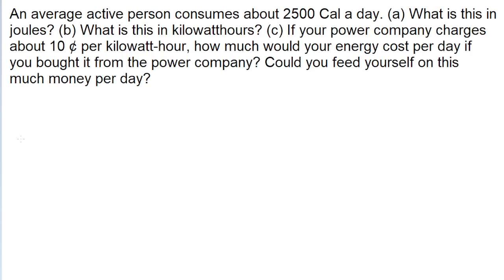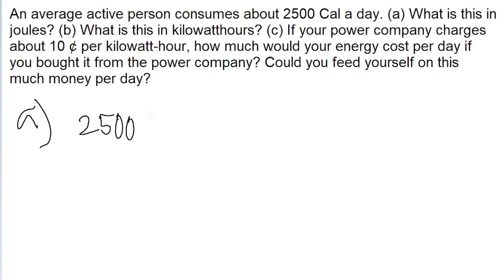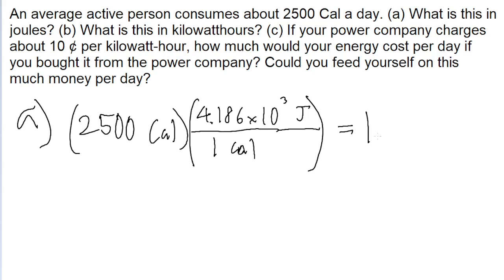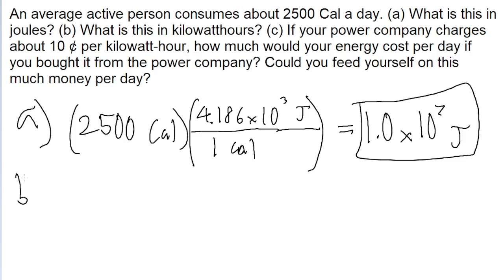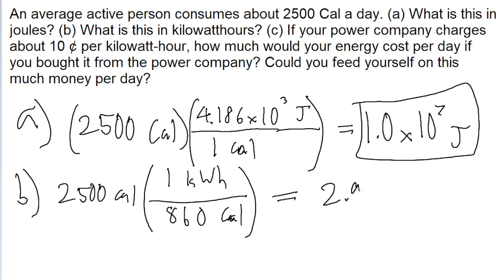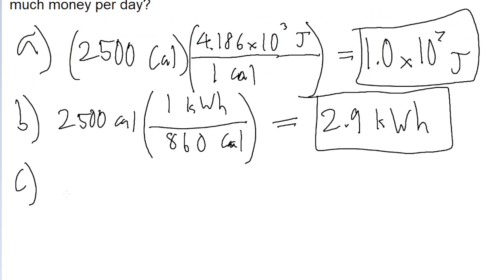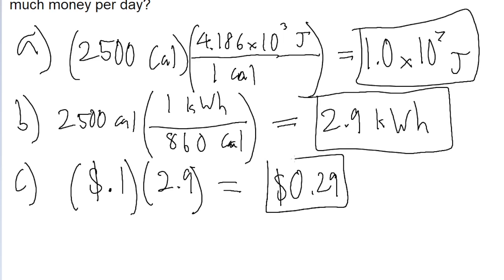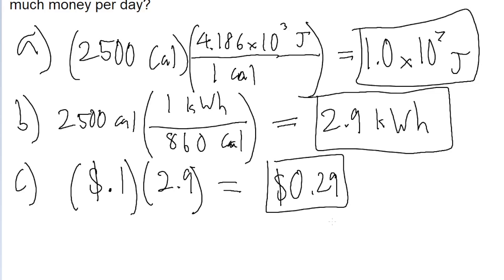An average active person consumes about 2500 Cal a day. (a) What is this in joules? (b) What is this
An average active person consumes about 2500 Cal a day. (a) What is this in joules? (b) What is this in kilowatthours? (c) If your power company charges about 10 ¢ per kilowatt-hour, how much would your energy cost per day if you bought it from the power company? Could you feed yourself on this much money per day?